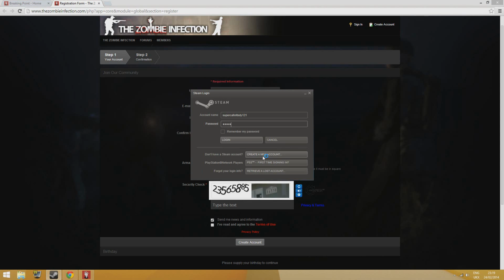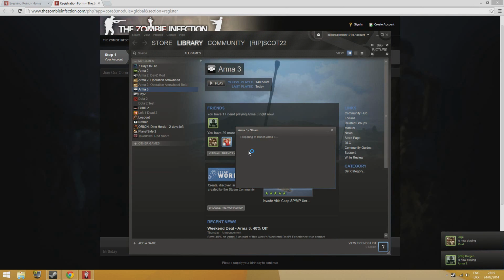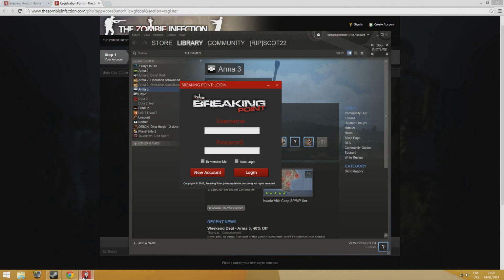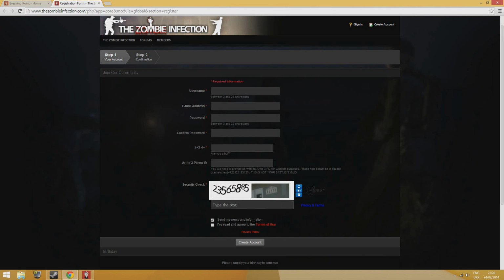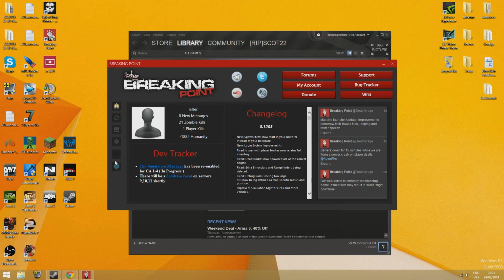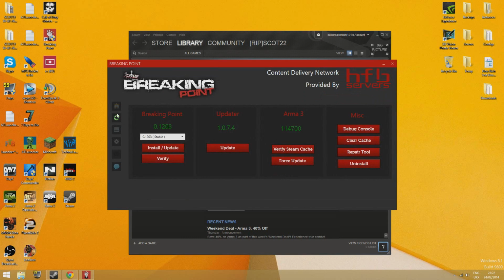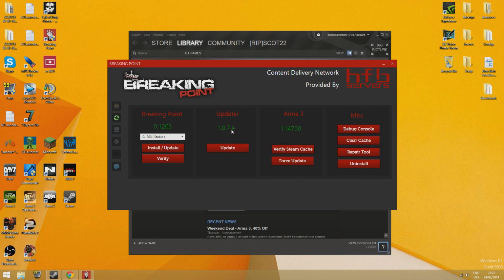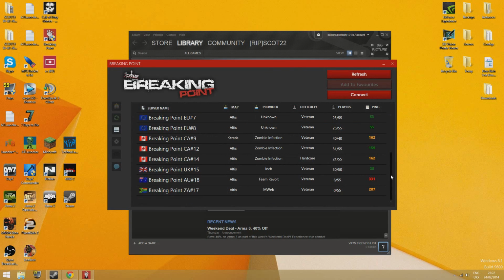Arma 3 Breaking Point Install Tutorial